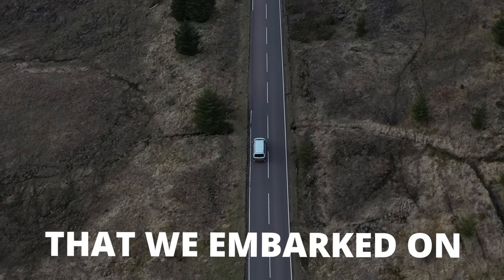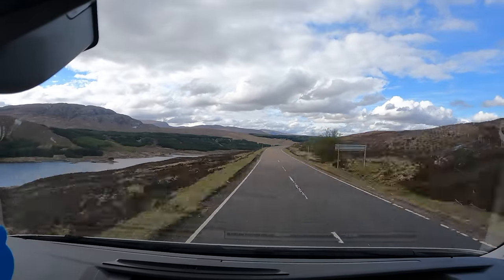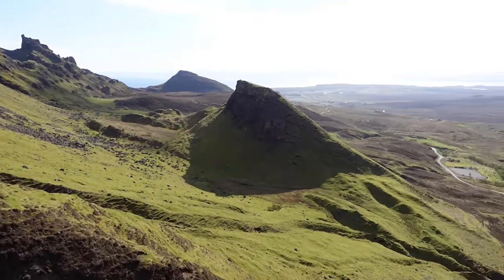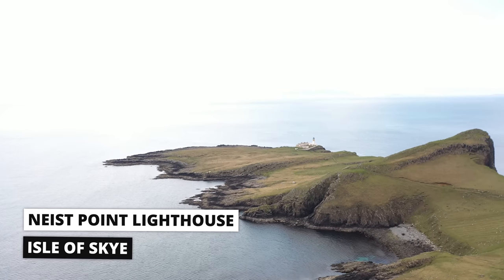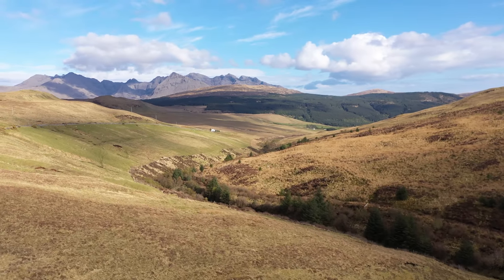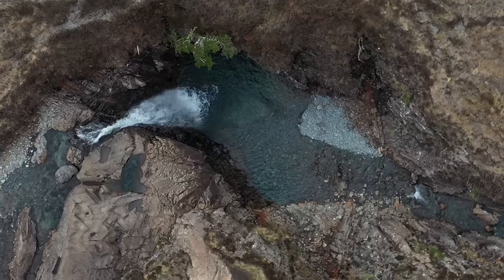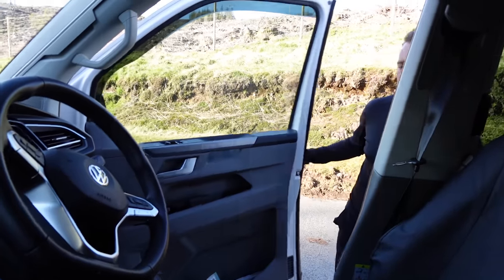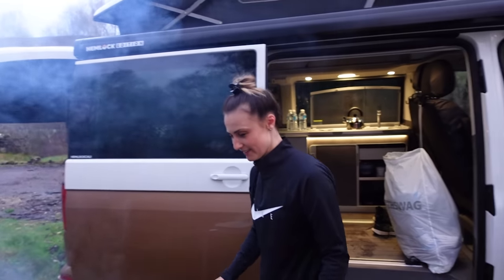Incredible - Isle of Skye Vanlife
🔥📕 *BUY NC500 Improved Guide!* 📕🔥

📷 *OUR KIT* 📷
What Kit We Use?

💡 *GUIDES & IDEAS* 💡
Camper van Gift Ideas